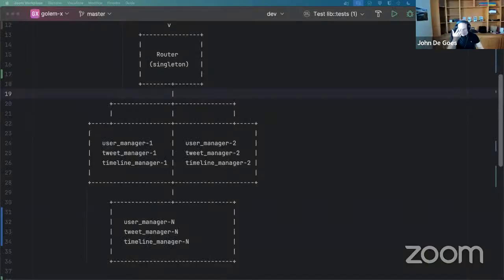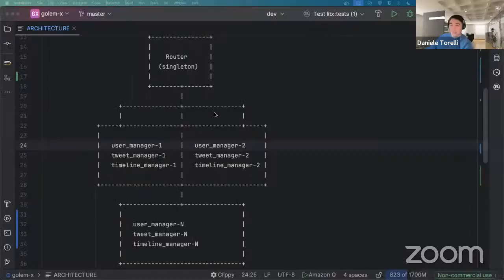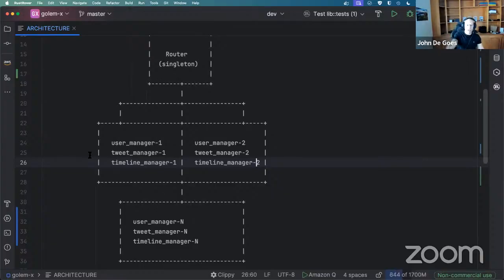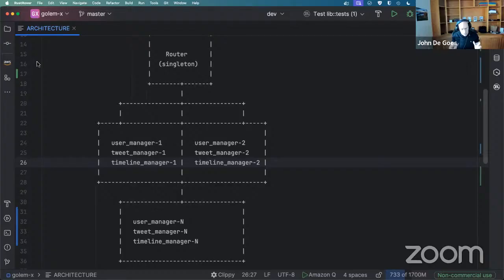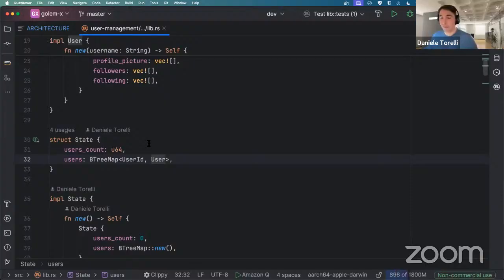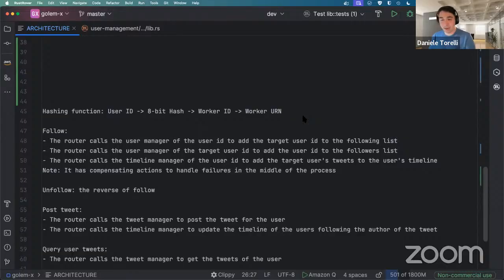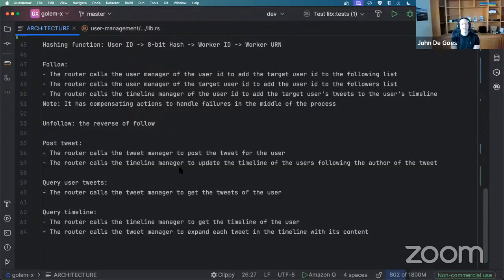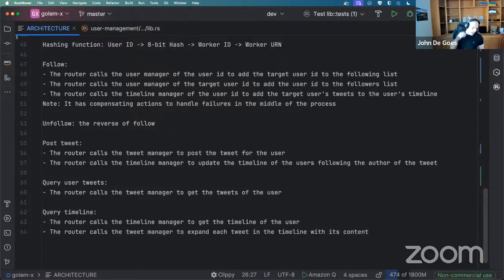Zymposium Building a Twitter like Backend Using Golem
Explore architecture for building scalable, stateful Twitter-like backends using the open source Golem project--all without databases!